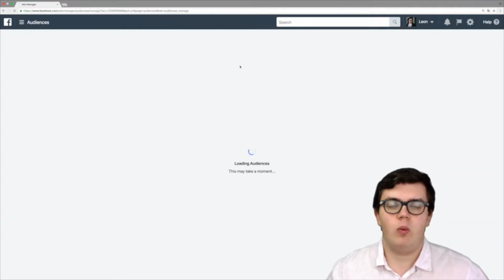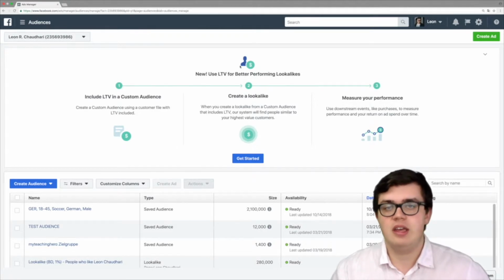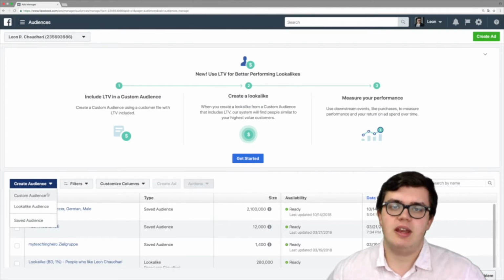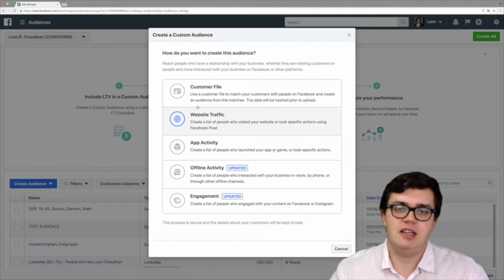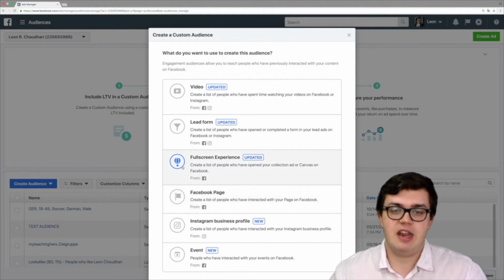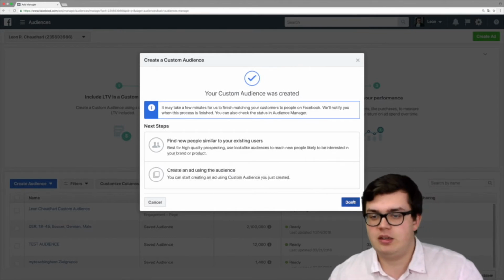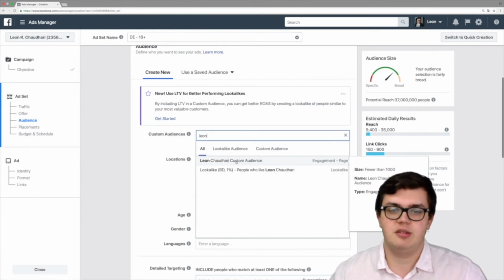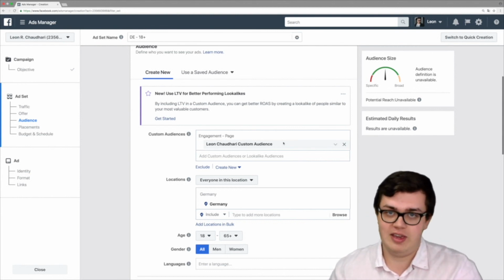Facebook Custom Audience & Lookalike Audience Explained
REDEEM YOUR PRESENT - 1 Month FREE Access to my Online Academy